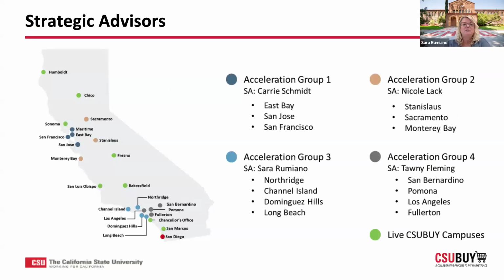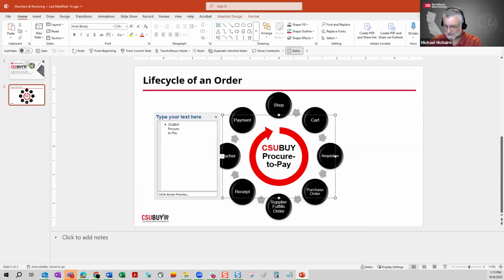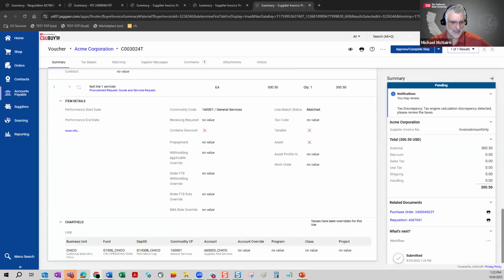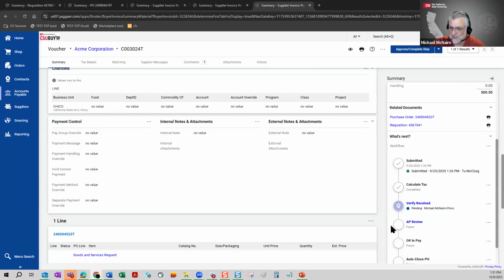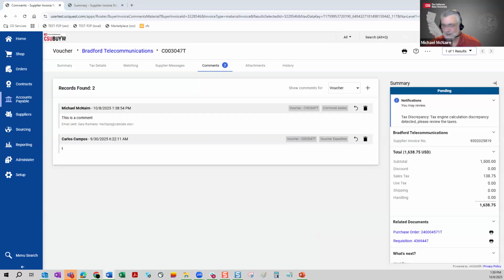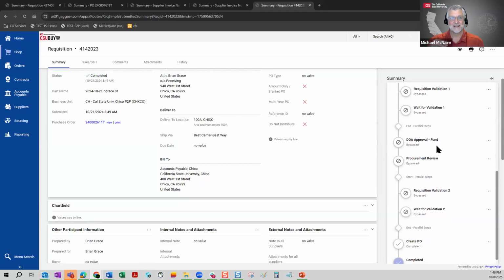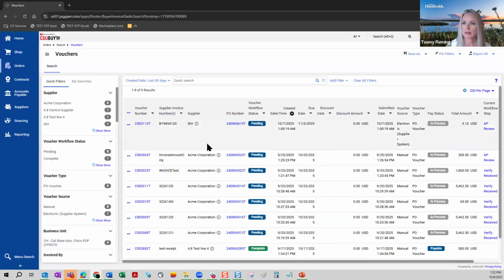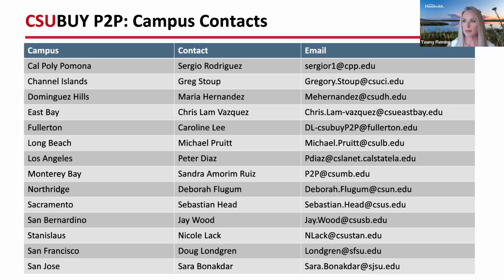CSUBUY P2P Demo: Vouchers & Receiving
Explains the voucher and invoice process, methods of invoice submission, match exceptions, distinctions between 2-way and 3-way receiving, PO ownership and updates, centralized vs. decentralized receiving, and how to verify voucher, PO, and requisition links as well as payment status.